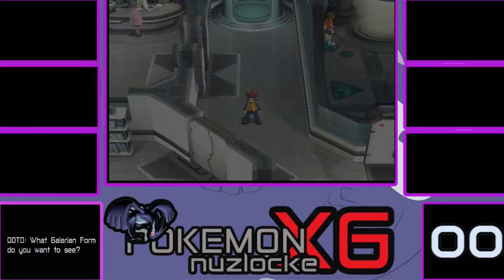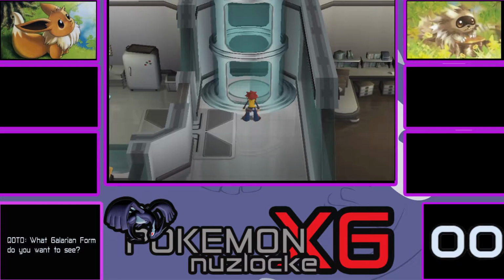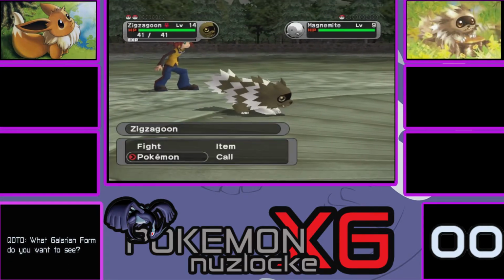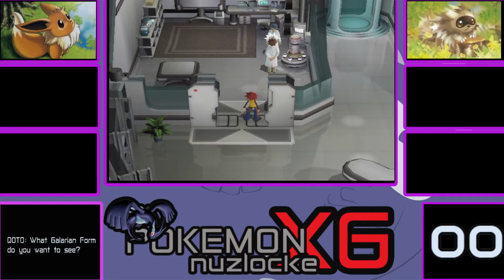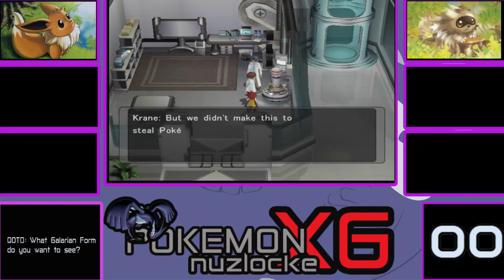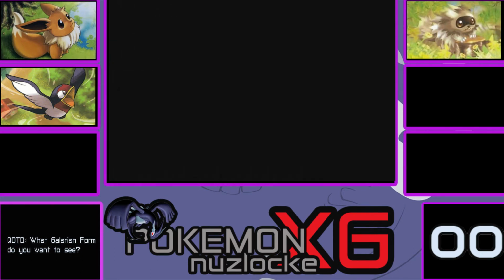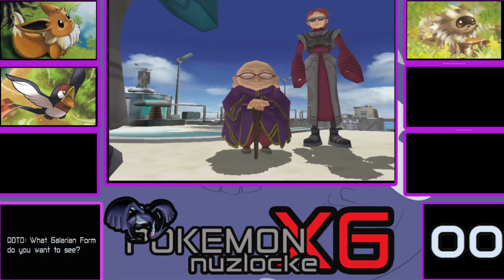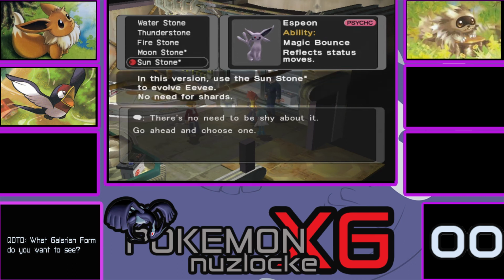Pokemon XG Next Gen Nuzlocke Ep 1"Which Stone??" w/Proxify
Today Proxyians we are doing a new nuzlocke adventure Pokemon XG Next Gen. Help me choose which Eevee evolution should I chose? 🤔

To Patch both XD and XG next Gen(Make sure XD is a US rom & download NUPS )